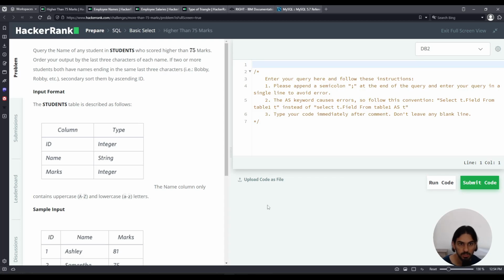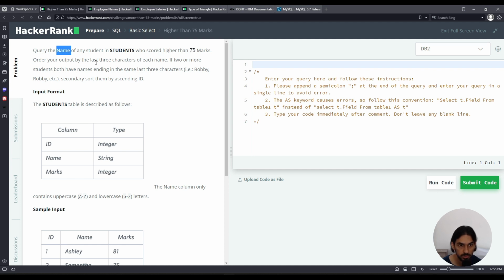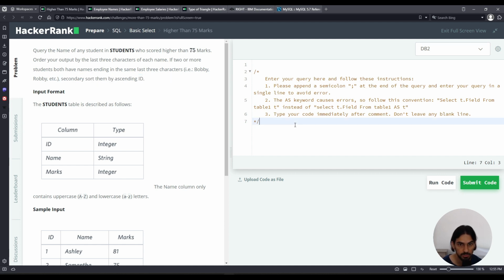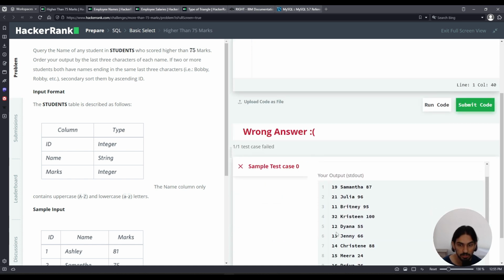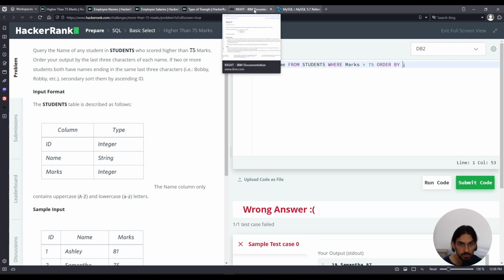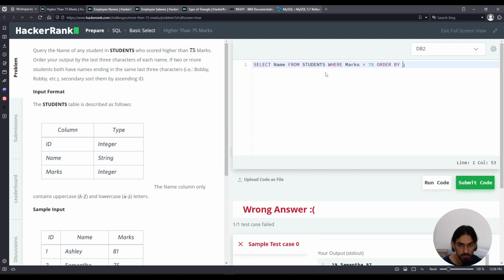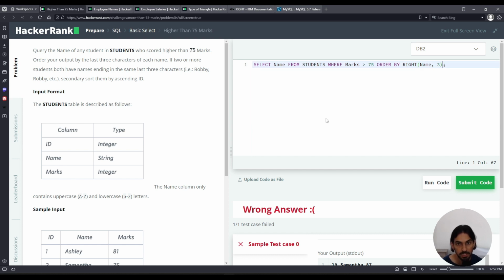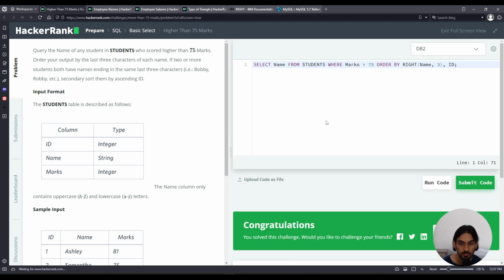Higher Than 75 Marks | SQL Basic Select | HackerRank Solution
A lesson that teaches you how to solve the following problem from the SQL section in HackerRank.

Learn: Building a News Blog Web App with Next.js and Express